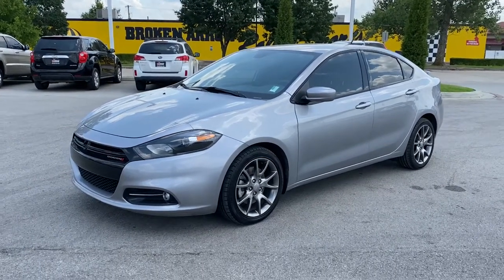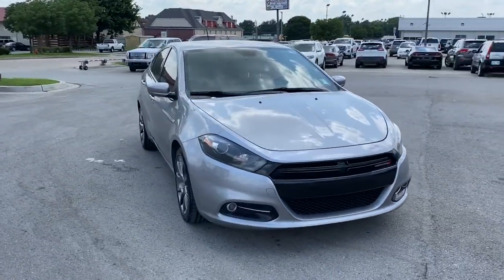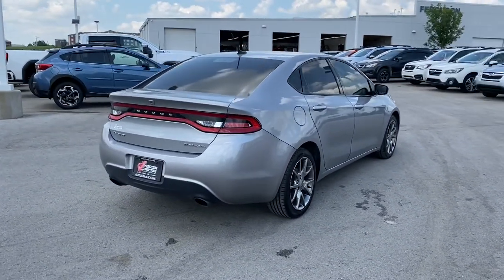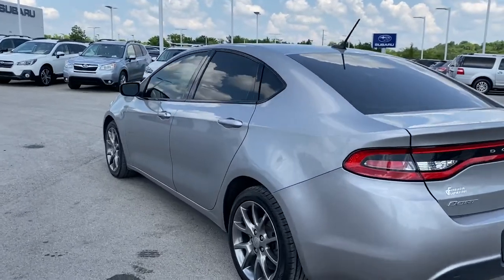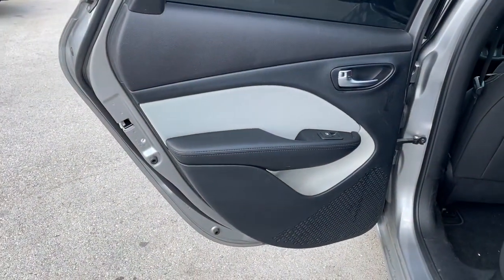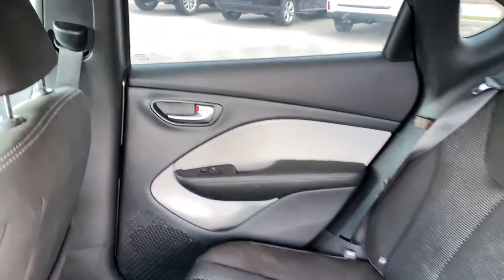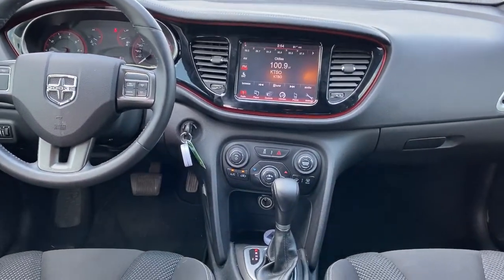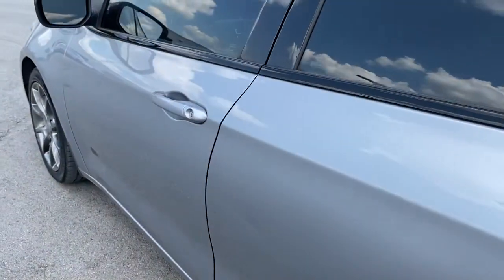2015 Dodge Dart Tulsa, Broken Arrow, Owasso, Bixby, Green Country, OK S22017A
Billet Silver Metallic Clearcoat Used 2015 Dodge Dart available in Broken Arrow, Oklahoma at Ferguson Superstore. Servicing the Tulsa, Owasso, Bixby and Green Country, OK area.

Ferguson Superstore
1601 N Elm Place

Recent Arrival! Odometer is 40994 miles below market average!***NO ACCIDENT HISTORY***, ***BLUETOOTH***, ***KEYLESS ENTRY***, Dart SXT, 2.4L I4 PZEV MultiAir, 6-Speed Automatic, Billet Silver Metallic Clearcoat.Awards:* 2015 IIHS Top Safety Pick * 2015 KBB.com 10 Tech-Savviest Cars Under $20,000 * 2015 KBB.com 10 Best UberX CandidatesAt Ferguson, we are Upfront and Simple. We offer our best price to everyone, the first time. The only additional fee you pay is a $379 documentation charge.